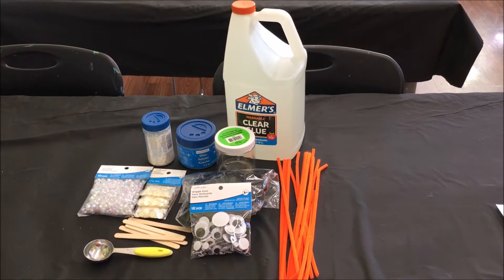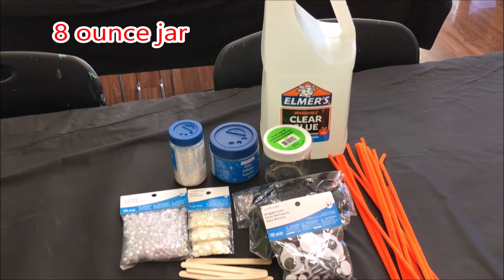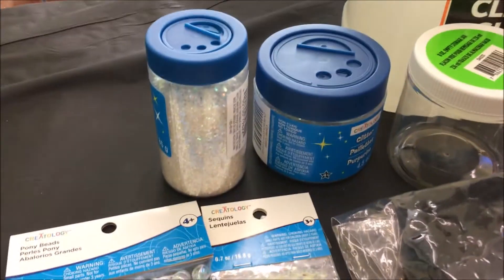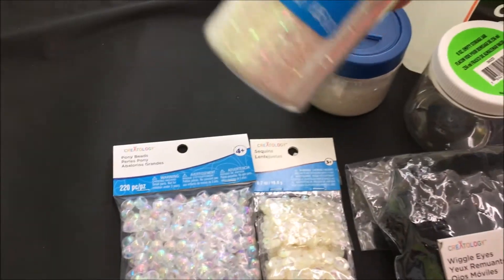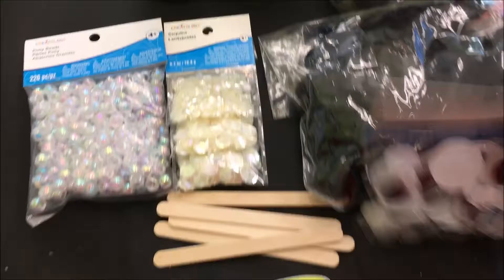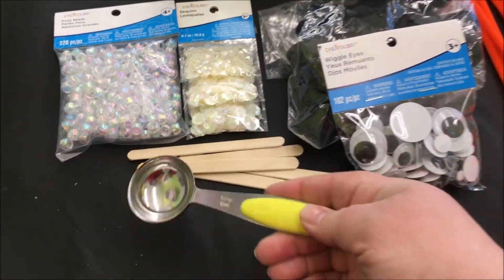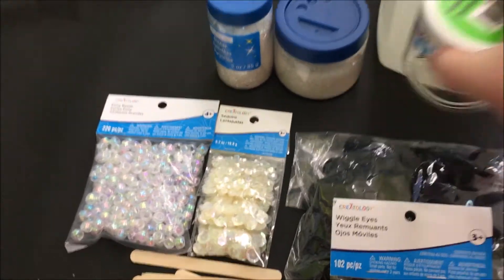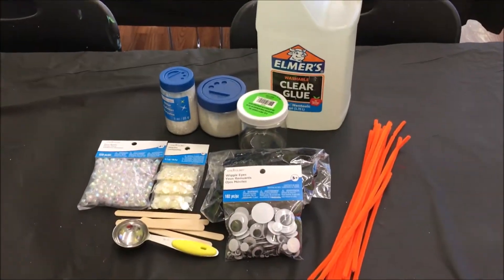Melted Snowman Jar Christmas Crafts Tutorial, Sensory Craft for Kids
Recently taught another trendy make break class for kids at my local Michaels. These were fun and I was happy it wasn't yet more slime crafts. lol. Cute idea. The more stuff you put into it, the less the various goodies inside will hover.

For my sparklebymonica fans please follow & share

Please follow & share craftycreators

My new Logitech webcam mentioned in the streams